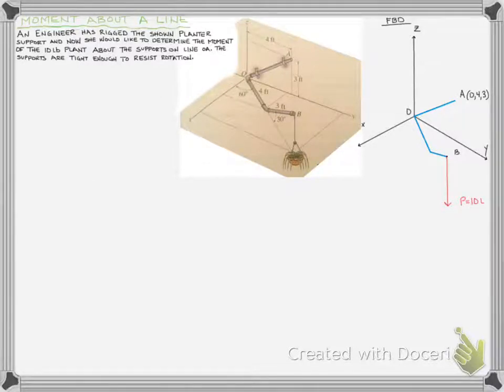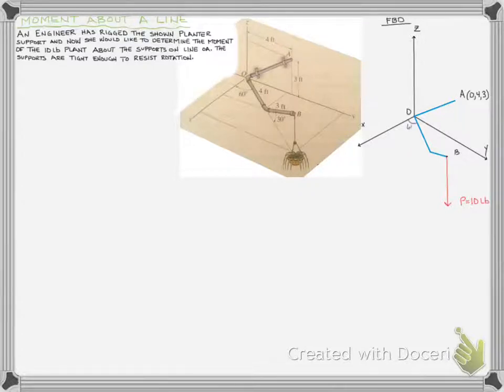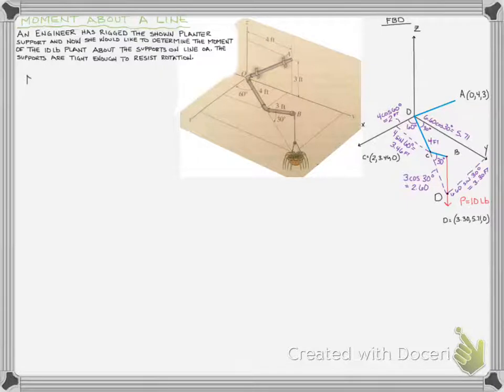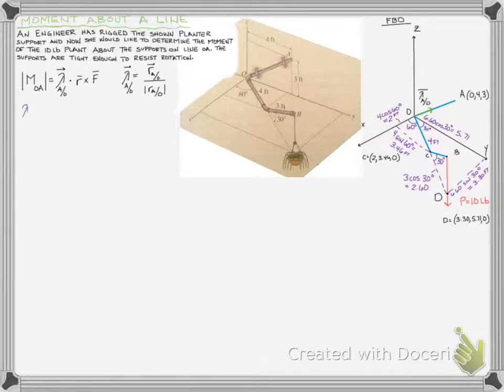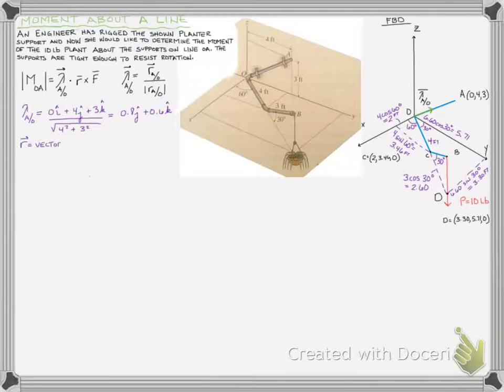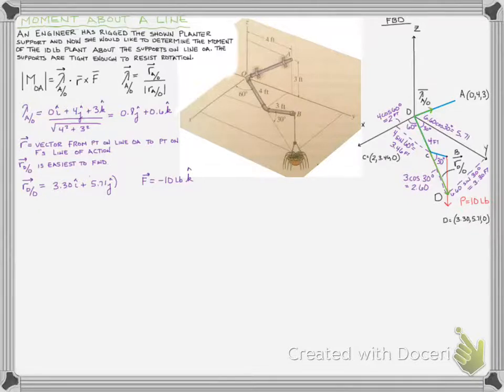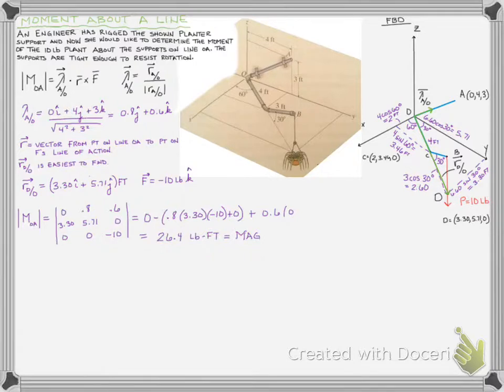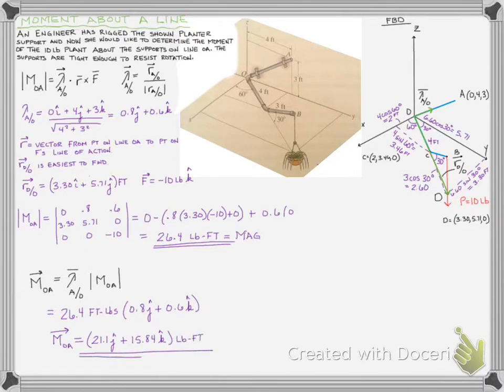Moment about a line: vector methods